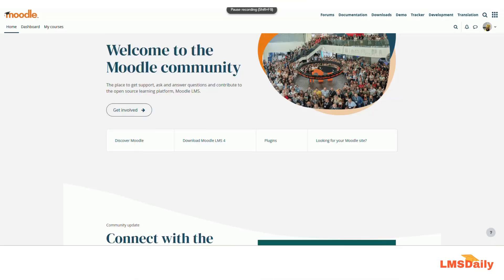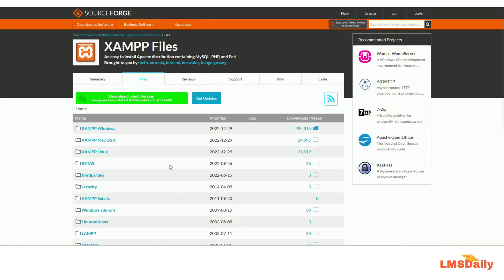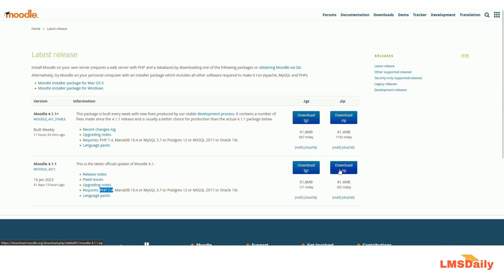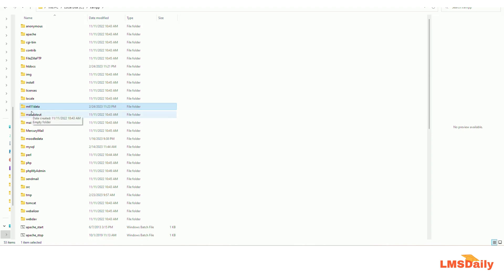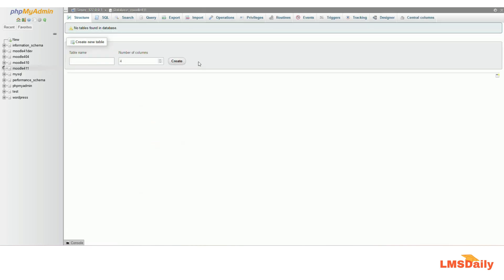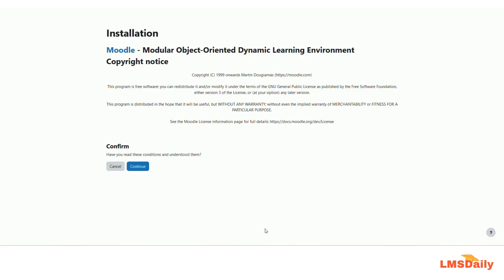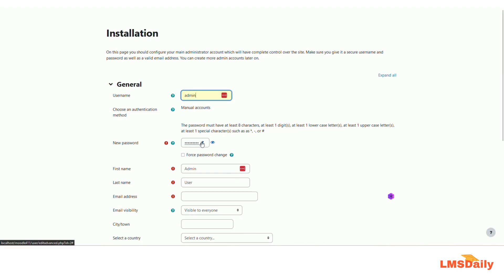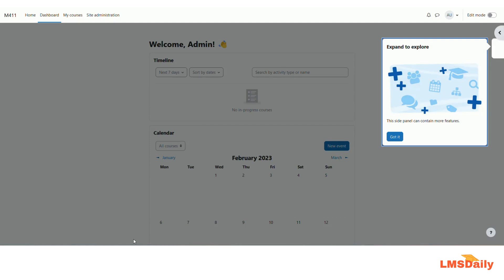How to install Moodle 4.1 on Windows 11 using XAMPP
NOTE - IF YOU ARE LOOKING FOR MOODLE 4.2 or 4.3, THEN PLEASE SEE OUR NEW VIDEO

How to install Moodle 4.1 on Windows 11 using XAMPP. In this video, i will tell about which XAMPP version to be installed and then how to install Moodle 4.1.

XAMPP is a fully functional web server package. It is built to test web based programs on a personal computer. It is not meant for online access via the web on a production server. This page describes how to install the XAMPP webserver package of programs and how to install a Moodle standard package on the server which was created.

An overview of the steps:

    Download the standard Moodle install package you wish to use
    Download the latest version of XAMPP from Apachefriends.org
    Install XAMPP
    Start XAMPP, which will start Apache and MySQL
    Confirm webserver is operating with your browser
    Unzip Moodle into the htdocs folder
    Use your browser to navigate to Moodle
    Install Moodle, perhaps pausing to update some configuration files
    Create Admin user and Front Page settings and you have done it.